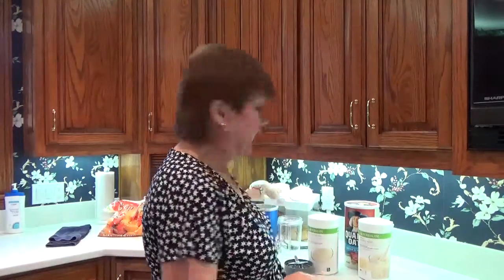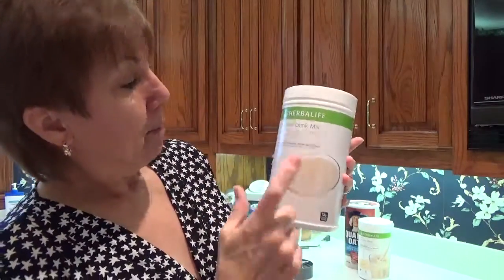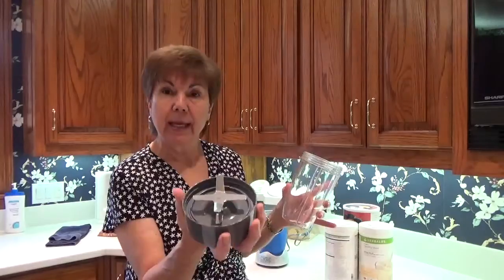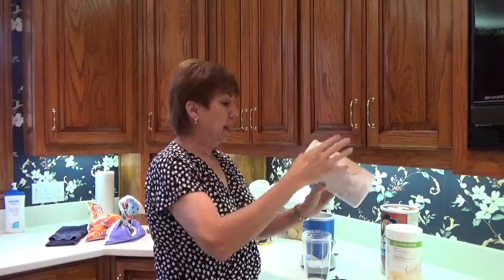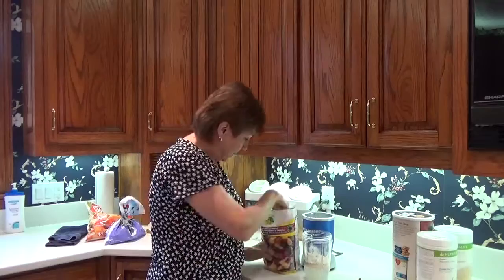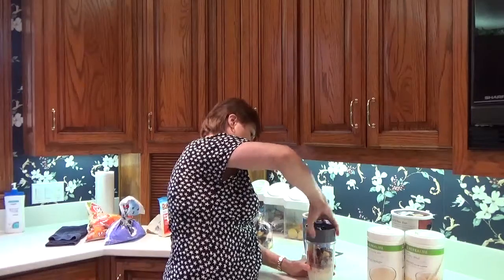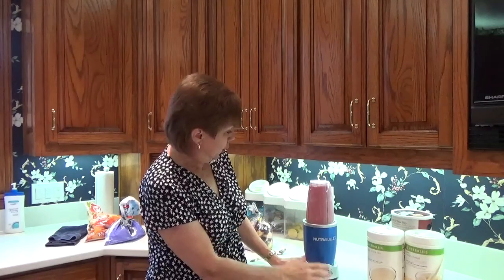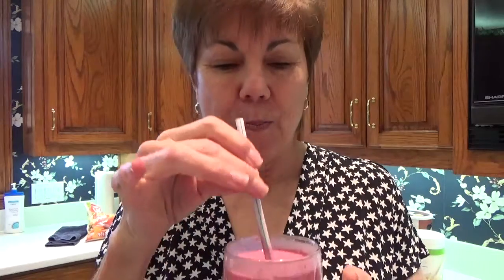Diet Shake/Smoothie Demo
How I use Herbalife powders.  I've lost 6 pounds in a little over a week.  It is really yummy, unless you are used to really sweet things.  It is only as sweet as the fruit you put in it.  I like it best with a little banana, but I hear it is more fattening that way.